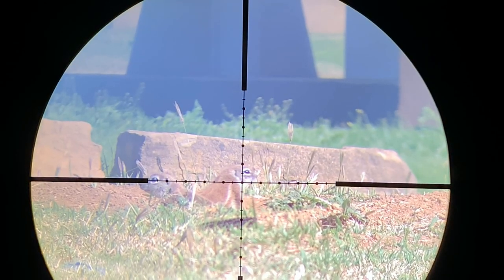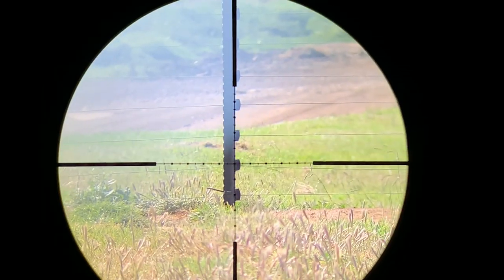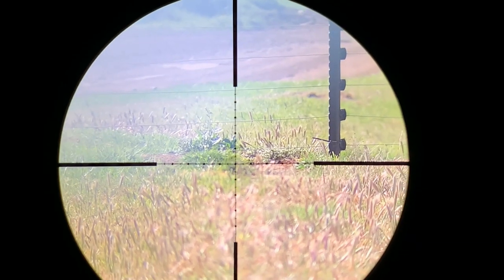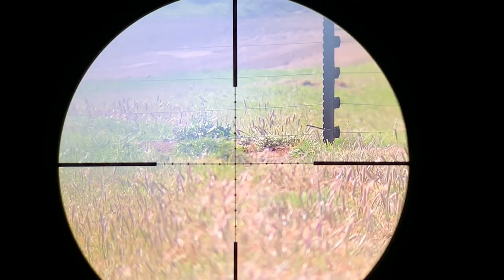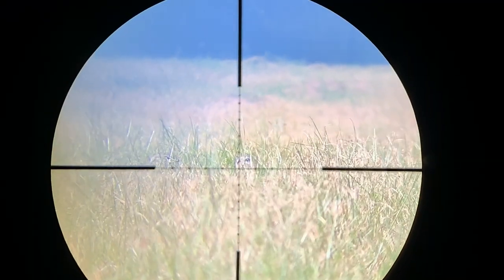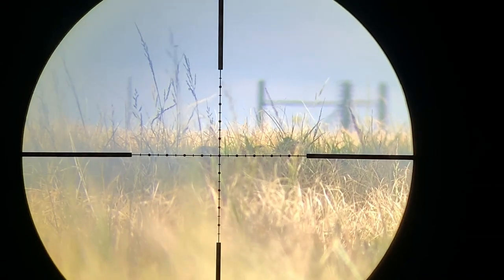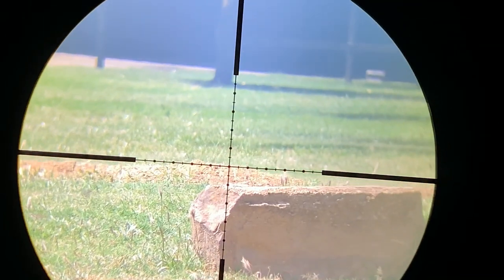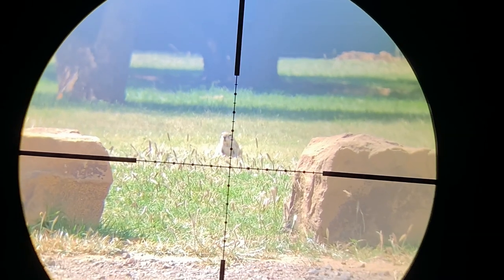Air gun hunting meerkat pest control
i did a bit of meerkat pesting A small carnivorous mammal of the mongoose family and they are quit destructive so we have to thin the population out from time to time